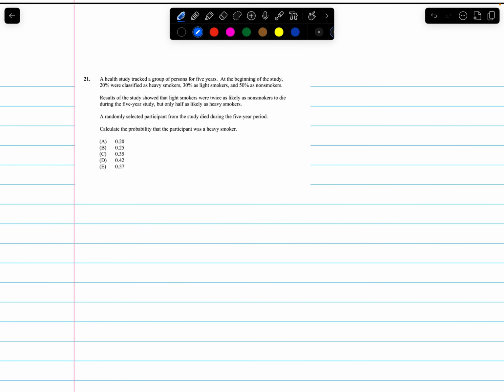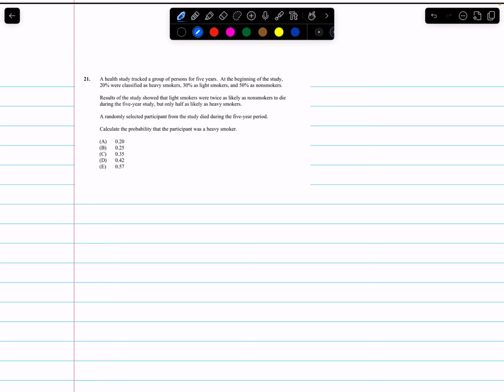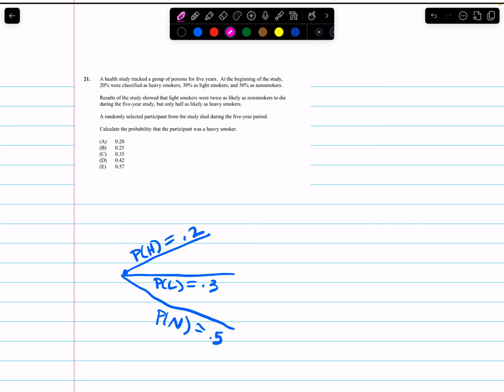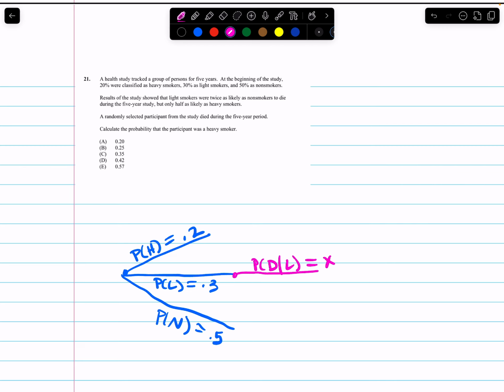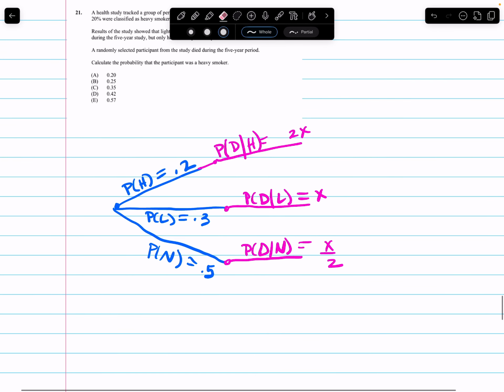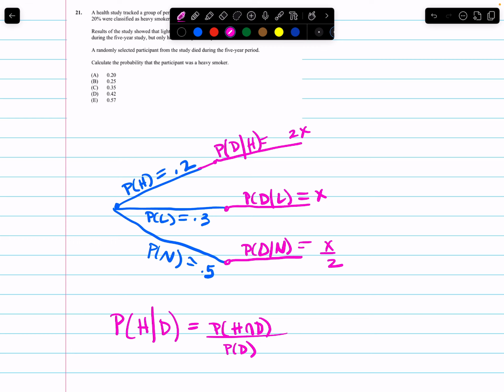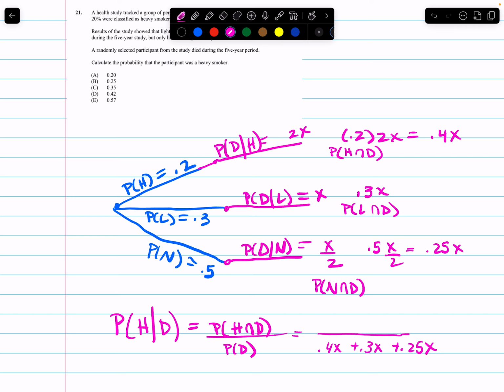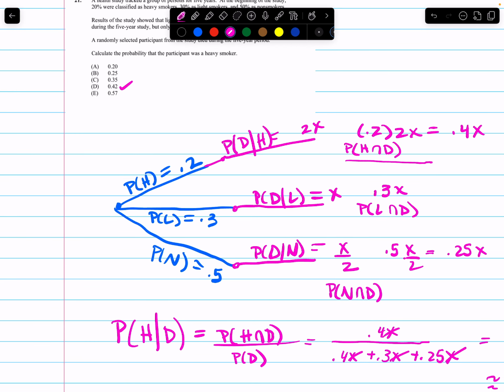SOA P EXAM PRACTICE PROBLEM 21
A health study tracked a group of persons for five years. At the beginning of the study, 20% were classified as heavy smokers, 30% as light smokers, and 50% as nonsmokers.Results of the study showed that light smokers were twice as likely as nonsmokers to die during the five-year study, but only half as likely as heavy smokers.A randomly selected participant from the study died during the five-year period.Calculate the probability that the participant was a heavy smoker.